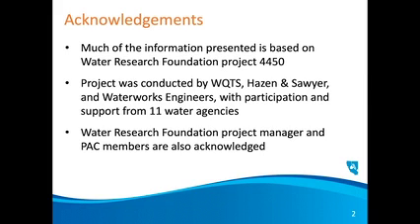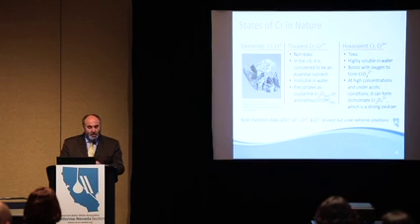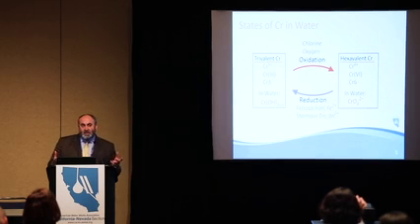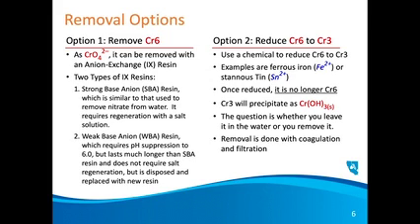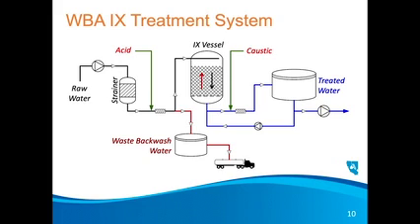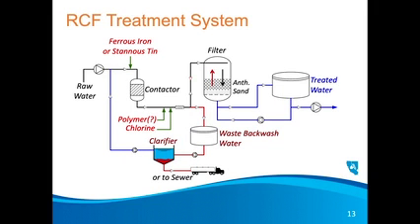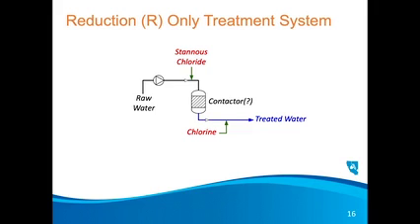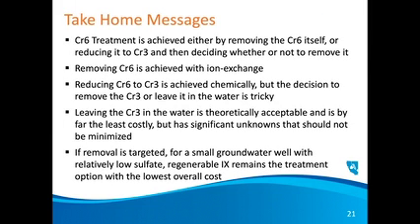Class 4 Back To Basics Challenges and Solutions for Small Systems Groundwater Treatment Hexavale